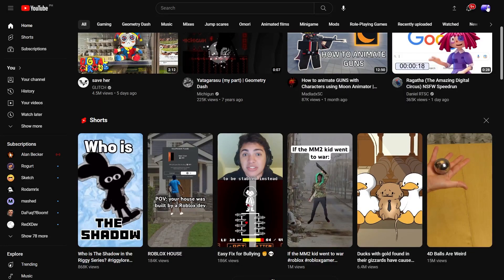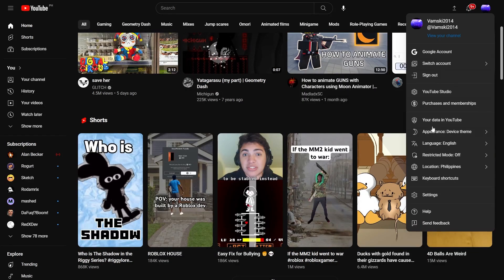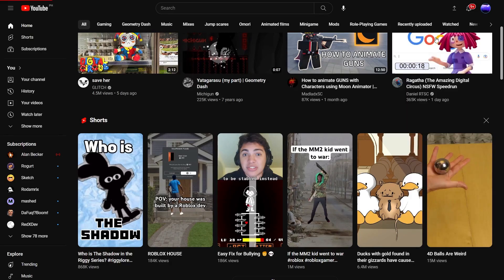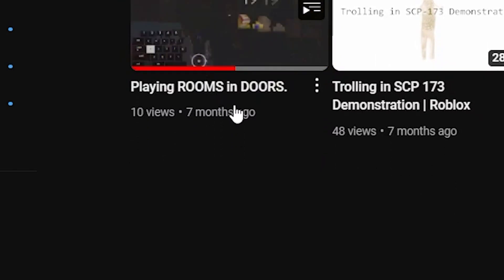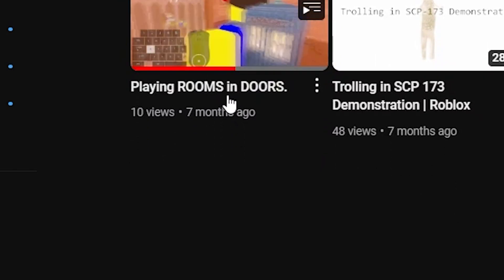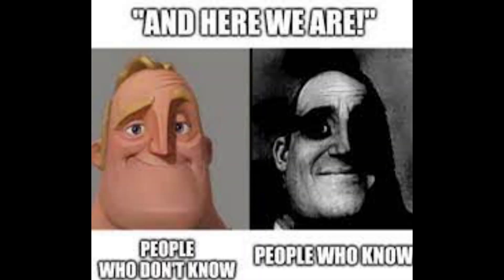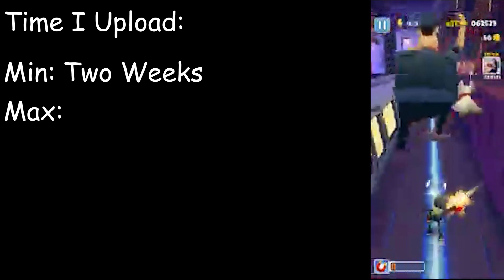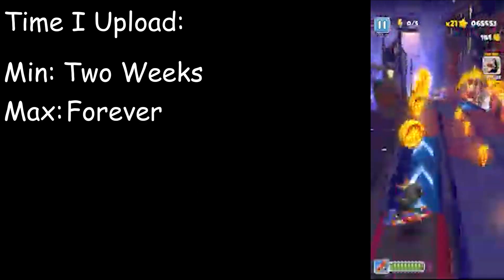Out of Nowhere Recovery Vid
So it's been 8 months huh... can't believe its been that long

(i'm disappointed in myself)